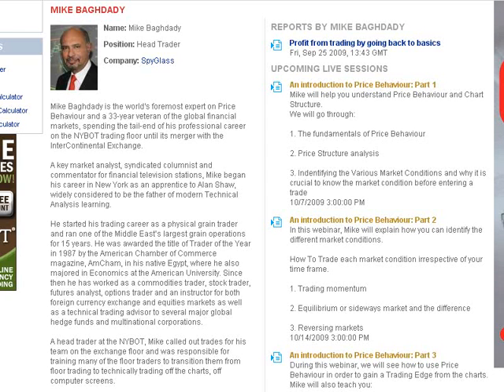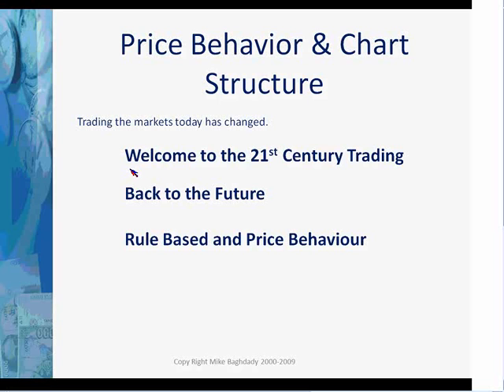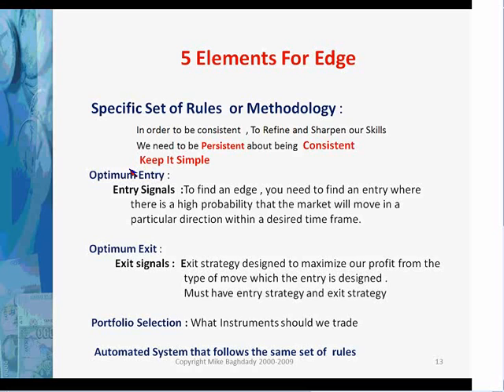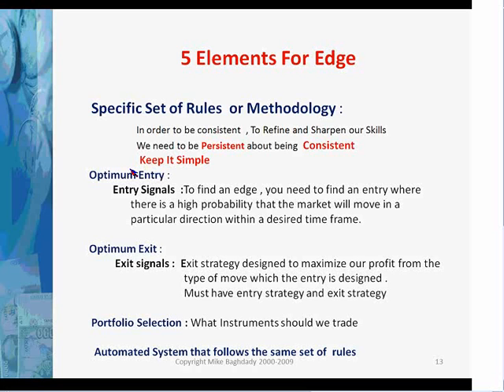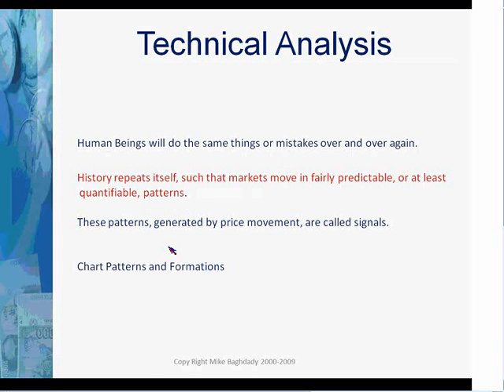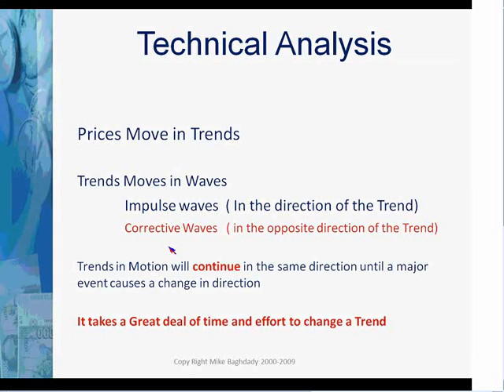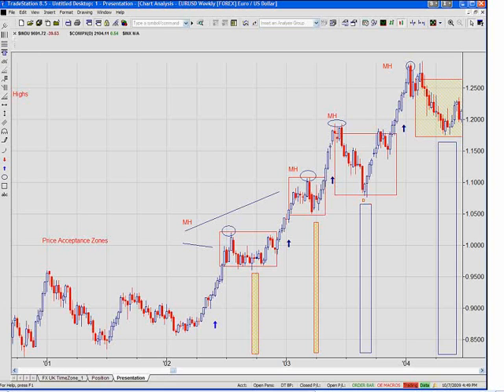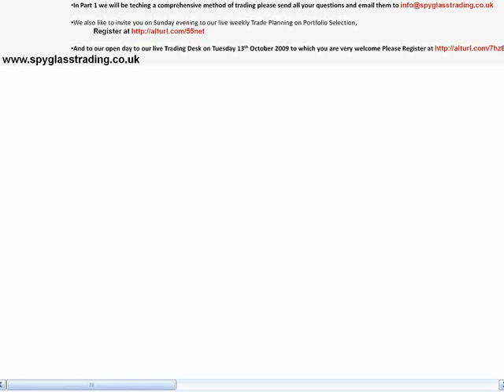Mike Baghdady: An introduction to Price Behaviour: Part 1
Date of issue: 07 October 2009. Speaker: Mike Baghdady. Mike will help you understand Price Behaviour and Chart Structure. We will go through: 1. The fundamentals of Price Behaviour 2. Price Structure analysis 3. Indentifying the Various Market Conditions and why it is crucial to know the market condition before entering a trade